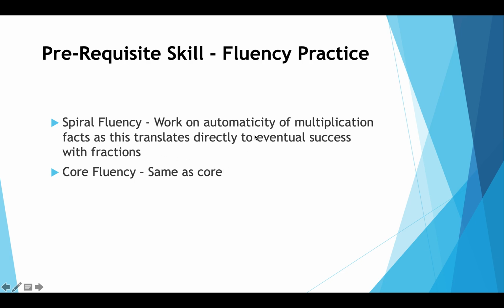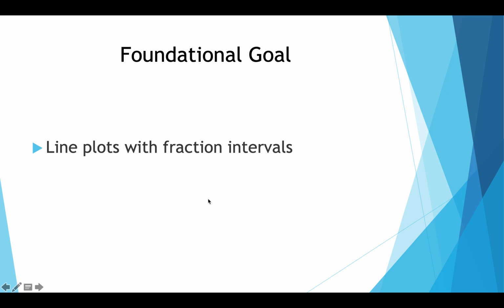Grade 3 Mission 6 Zearn/Eureka Overview